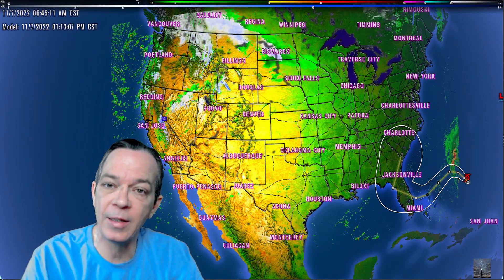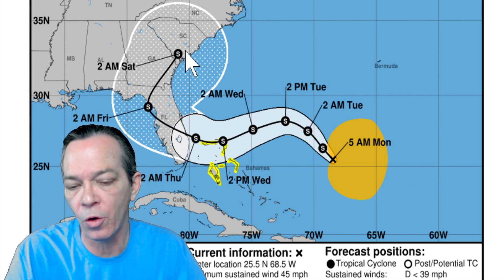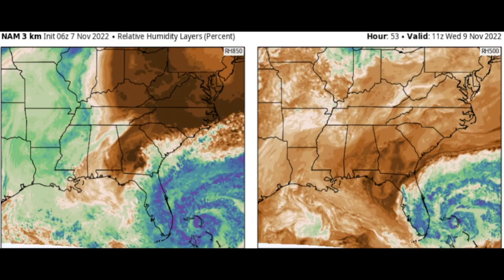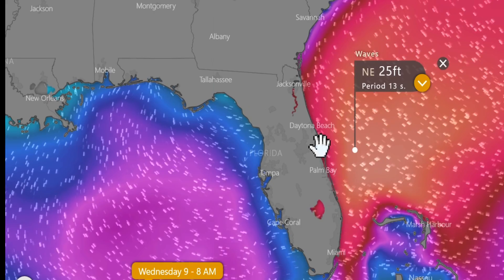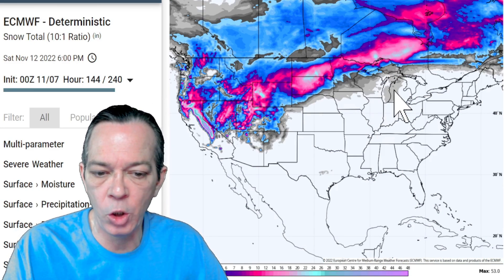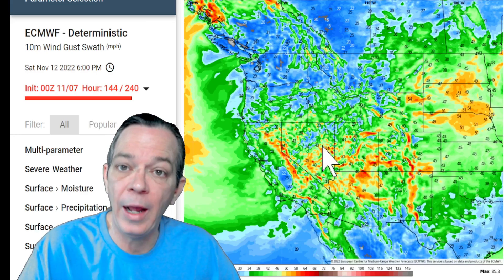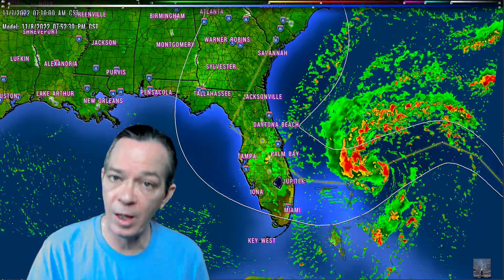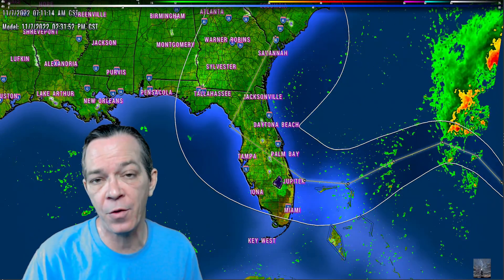Subtropical Storm Nicole & Major Snow Storm Forecast & Impacts!! - The WeatherMan Plus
Thank you for helping another.